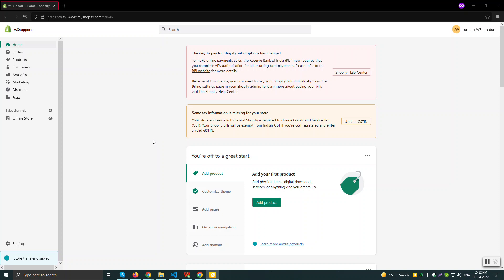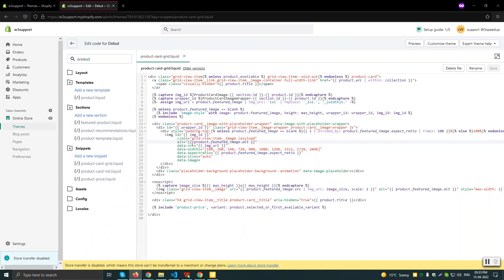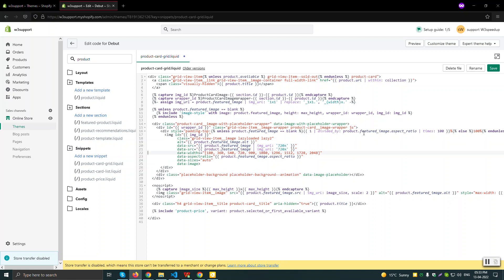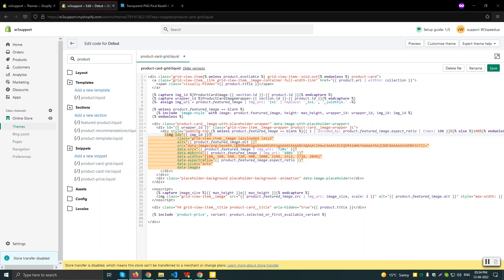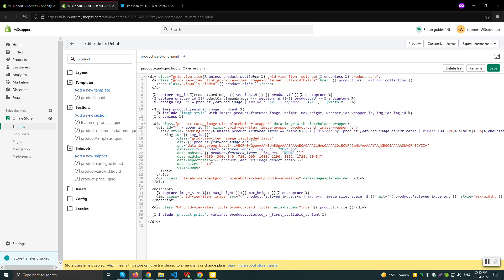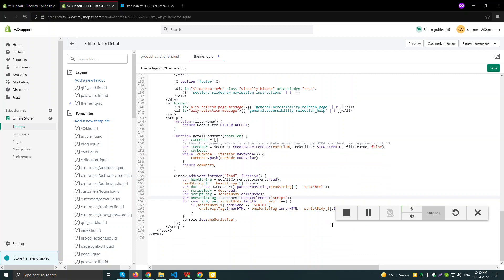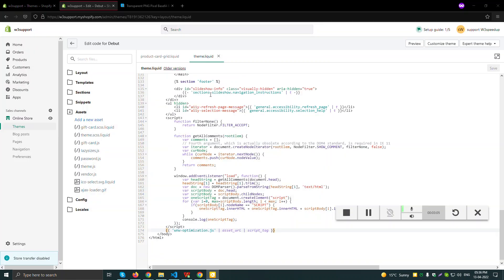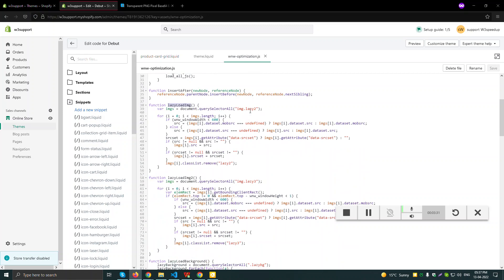How To Defer Offscreen Images | Lazy Loading on Shopify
eCommerce websites are heavier to load. If you are using Shopify, you can optimize its speed by lazy loading. Lazy loading makes your images load only on user interaction keeping your web page away from initial overloading and thus, reducing server response time, and boosting site conversions & Google ranking.

If you don’t know How to Lazy Load Shopify and Defer Offscreen Images, watch this video.